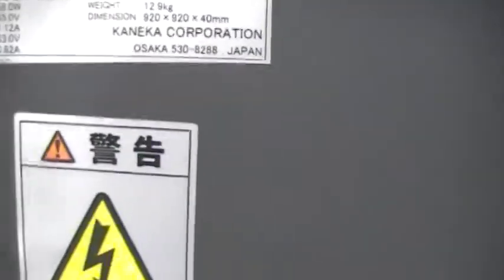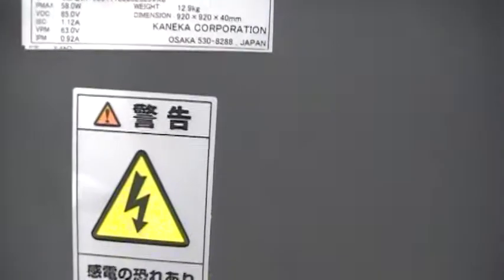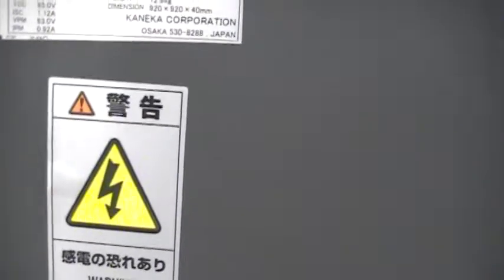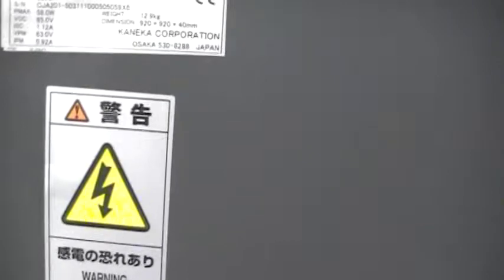Used Kaneka K58 Solar Panel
KANEKA K 58: USED SOLAR PANEL
$35.00 EACH
MADE IN JAPAN: 58 Watt: 63 Volt Max Power Voltage
Silicon Thin Film: Integrated Bypass diodes
All panels have been tested. High yields even at high module temperatures. These are extremely efficient at low light. These are top of the line JAPAN made Solar panels. Nice design, appealing appearance. I received a shipment from GERMANY. They are all used units. They were  made in 2006, Installed 2007, Removed in 2014. These are in great shape and priced to sell. Great for those on grid net metering.  2 of these panels will equal 116 watts of electricity. These solar panels still generate electricity in low light. Yes they still make electricity if it is overcast and not getting direct sunlight.

Weight: 30 Lbs. Ea.
Dimensions: 39 x 40 x 1.6 inches Ea.
File photos and video used